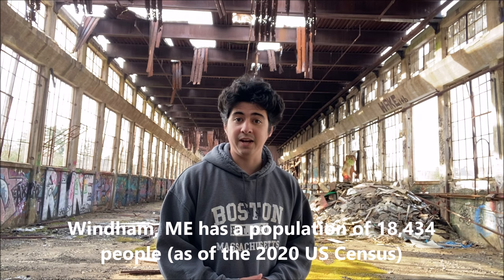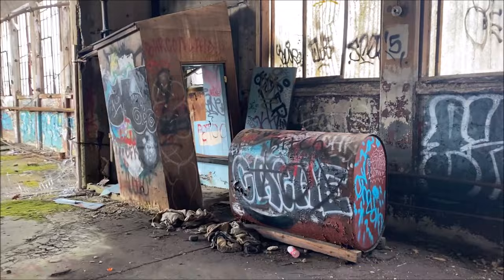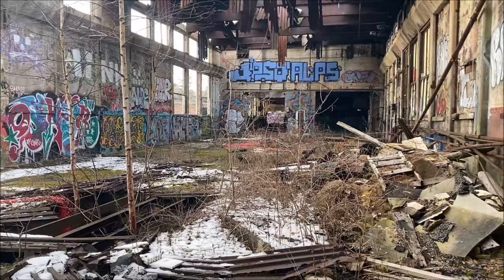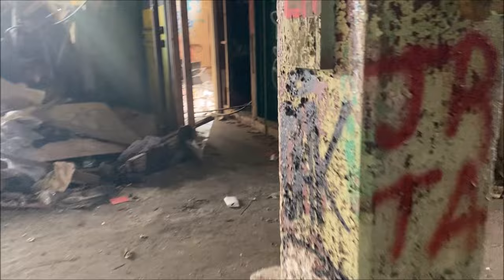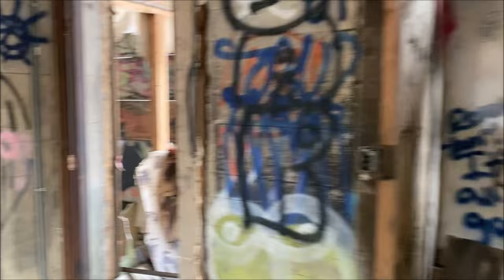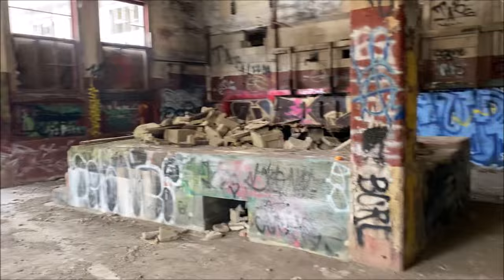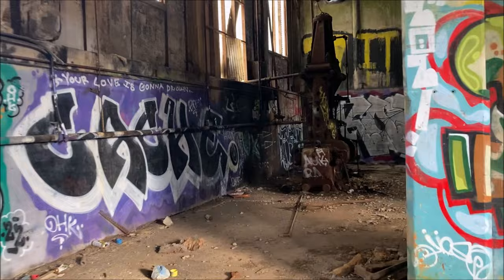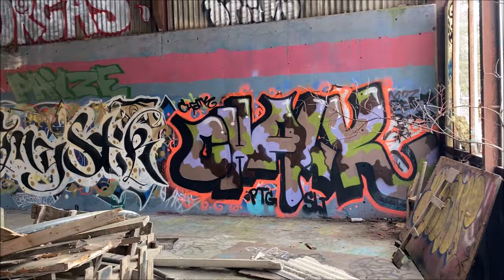Exploring ABANDONED Keddy Mill (Windham, ME)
J-MASS INSTAGRAM: @jmassofficial

Just off the banks of the Presumpscot River in the town of Windham, Maine sits a derelict abandoned mill that once manufactured a variety of products.  This building, today known as Keddy Mill, first opened up in 1875 as a wood and pulp mill; between then and 1922, the building expanded with additional a facilities.  For the next couple decades, the mill would primarily manufacture paper products, up until 1945 when it made the shift over to manufacturing steel products.  Between the 1960s and 1970s, the Keddy Mill Company began to manufacture steel products using scrap metal.  The first major tragedy would strike in 1969 however, following a devastating oil-based fire that damaged much of the mill.  Still, operations continued, with a scrap metal recycler even operating in 1974.  Keddy Mill's last year of activity would be 1997, when it functioned as more of an equipment storage facility; it officially closed down, and has been abandoned and unused ever since.  Today, the remnants of Keddy Mill sit idle and decrepit along the river banks.

This was a bit of a last-minute urban exploration for me, but I'm glad I was able to check out this fascinating abandoned mill in Maine!  The Keddy Mill complex is huge, with three levels to explore (a basement, ground floor, and upper floor), as well as many rooms and additional buildings.  I was also surprised by the amount of graffiti that was tagged in this mill, many of which was pretty high quality--there was truly some dope artwork here!  One important thing that must be noted about this abandoned site: as of 2014, the Environmental Protection Agency (EPA) has designated Keddy Mill as a Superfund site.  This essentially means that Keddy Mill is a very hazardous and toxic environment, consisting of many harmful chemicals and waste (Superfund sites are designated by the EPA to investigate hazardous sites for future cleanup).  As a result, Keddy Mill is very dangerous for both humans and the surrounding environment, and I would NOT recommend anyone come here.  Still, despite the risks posed, I quite enjoyed my exploration of this historic New England mill!

00:00 "J-MASS Explores New England" Intro
00:20 Introduction to Keddy Mill
03:14 Exploring the Ground Floor
16:47 Exploring the Upper Floor
19:25 Exploring the Basement
27:20 Outside Views & Basement Continued
31:08 Exploring the Last Building
33:15 Outro